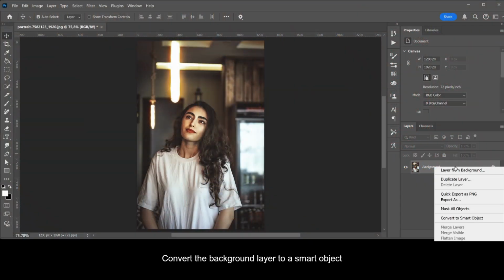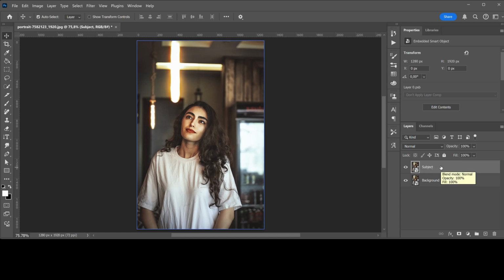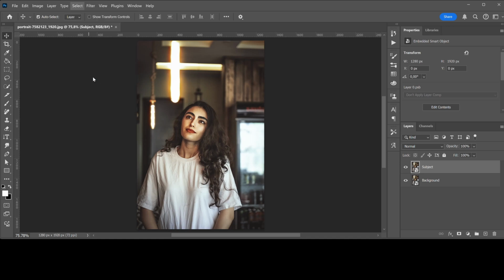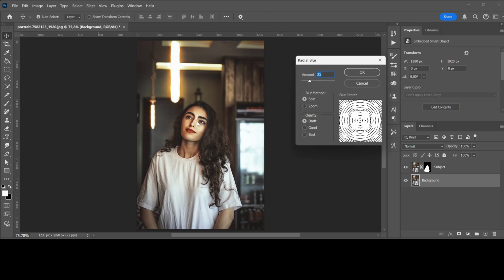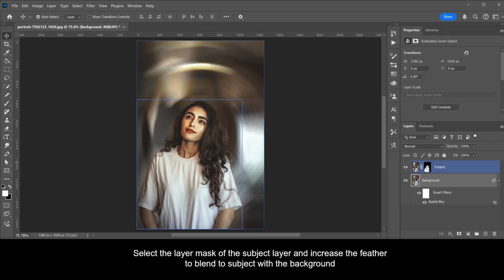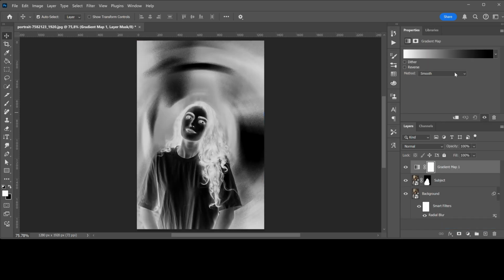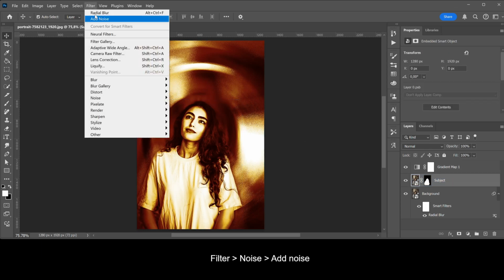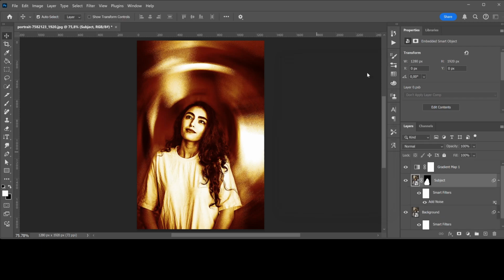Grainy gradient portrait with spin blur | PHOTOSHOP TUTORIAL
In this tutorial I'll show you how to make a grainy gradient portrait with radial spin blur in Adobe Photoshop CC 2025.

What I cover in this video:
Step 1: Duplicate background layer
Step 2: Mask subject
Step 3: Add spin blur to background
Step 4: Feather mask
Step 5: Add gradient map
Step 6: Add noise to subject